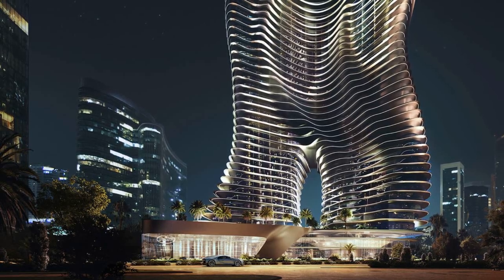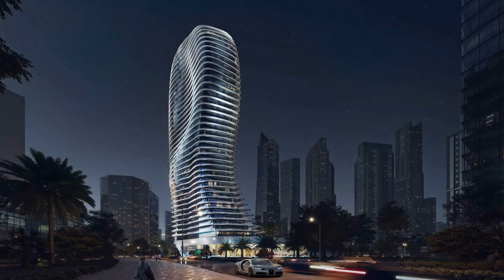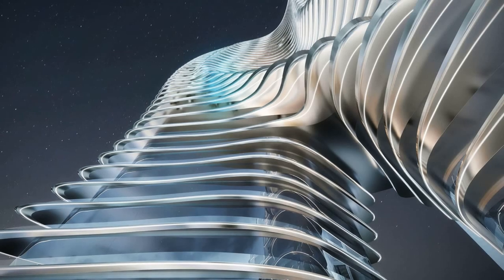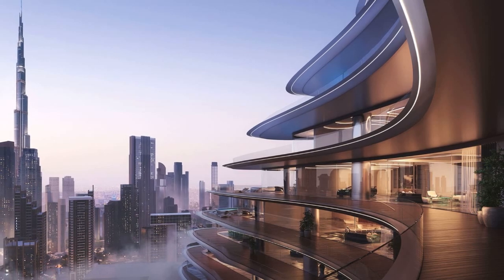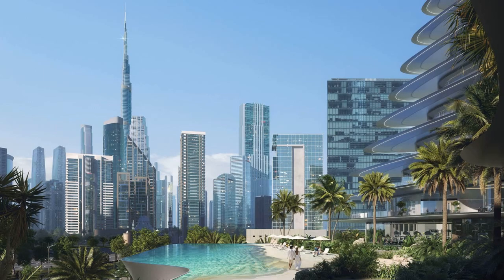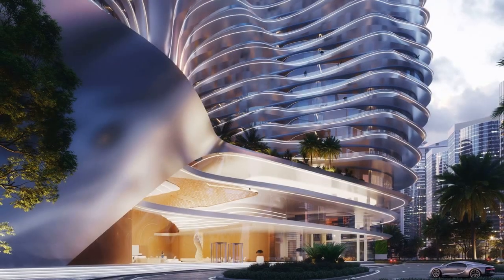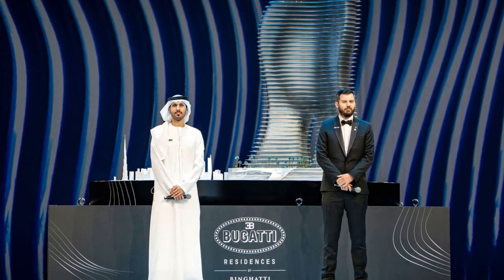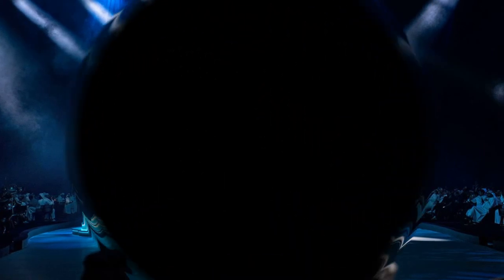Bugatti has helped design a massive residential building in Dubai